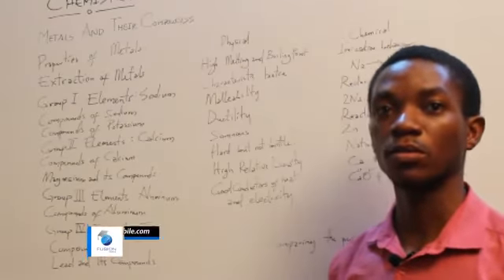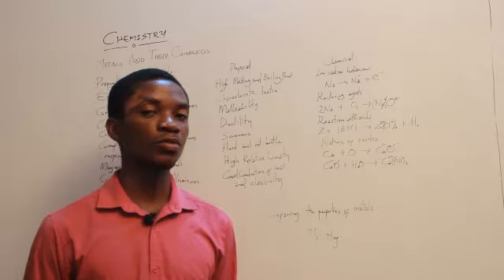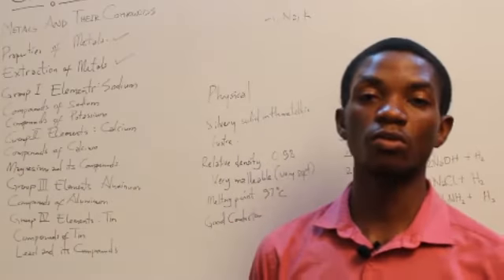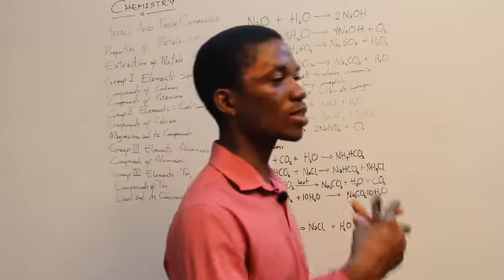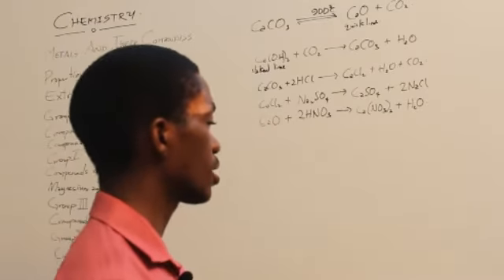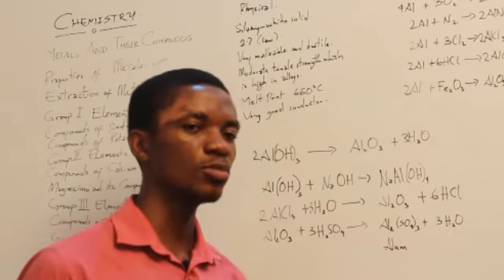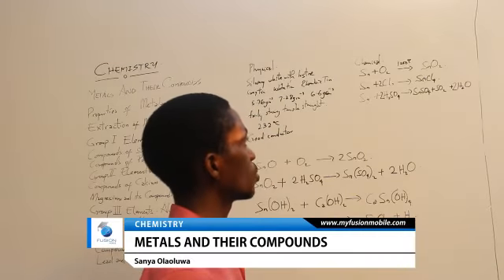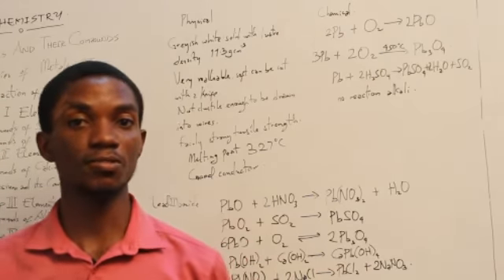Metals and their compounds I (SS 3, JAMB Tutorial, WAEC, NECO, Post-UTME, NABTEB)